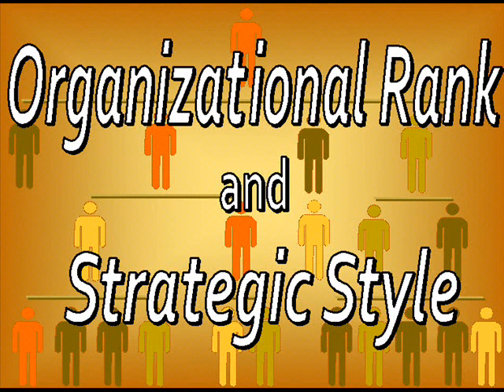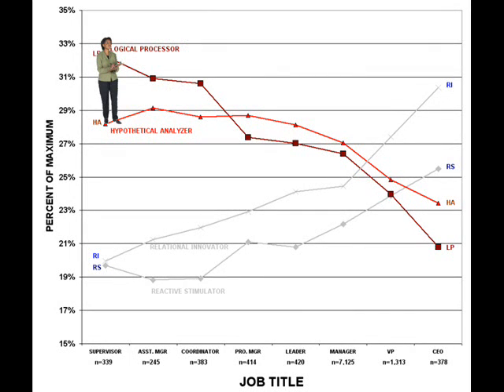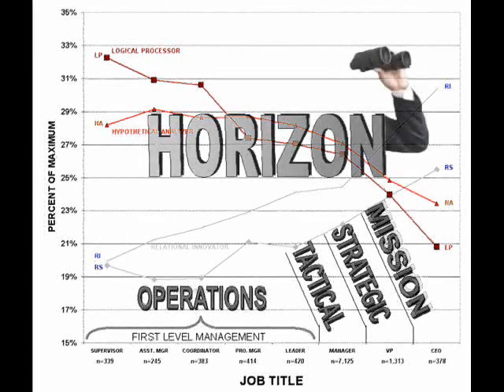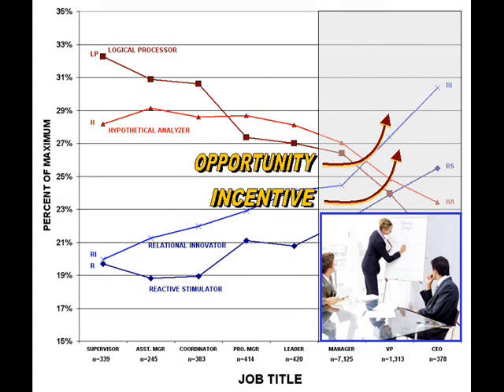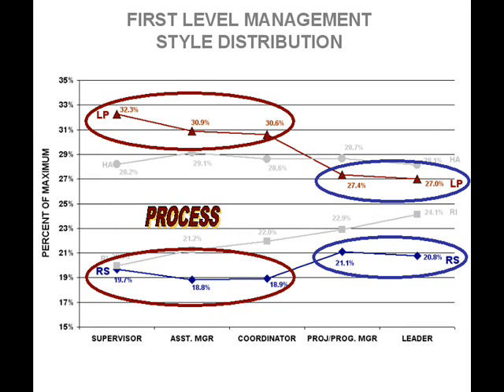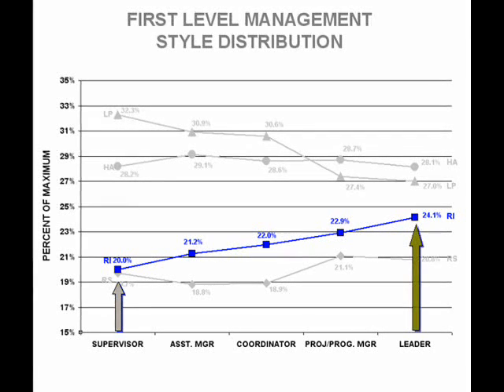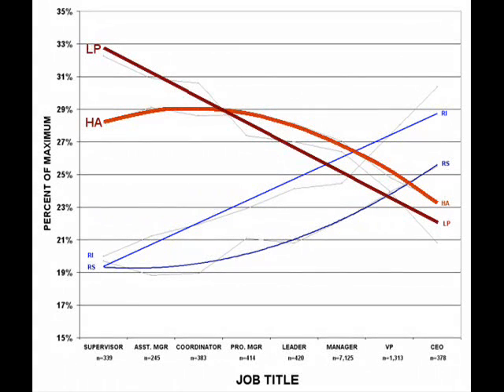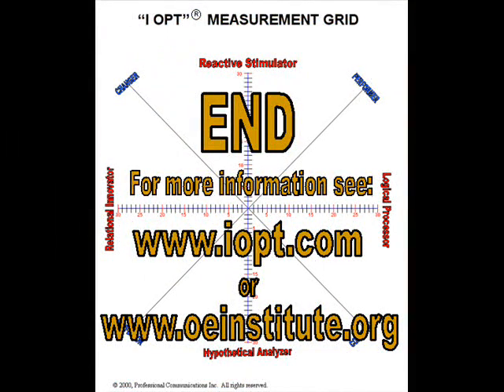Organizational Rank and Strategic Style Video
A study of 10,617 executives from 1,559 different organizations disclosed a systematic, statistically significant relationship between "I Opt" Strategic Styles and organizational rank. Different styles are favored at the different levels in the hierarchy.